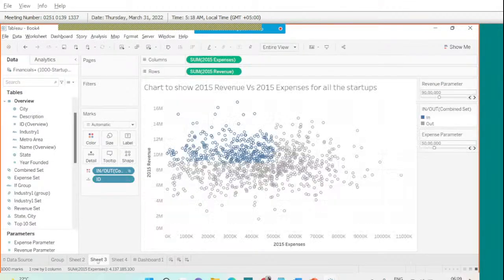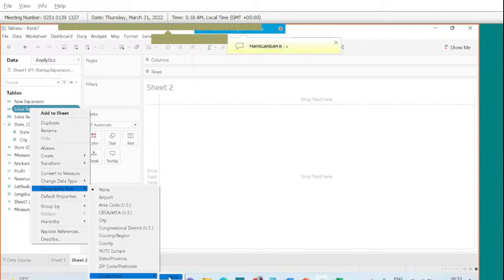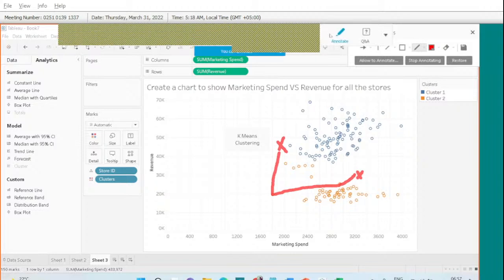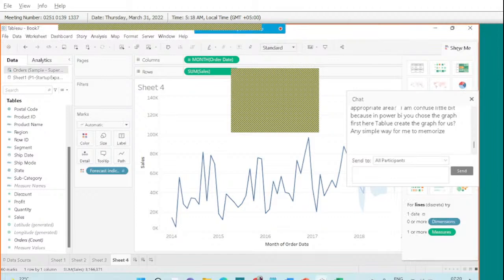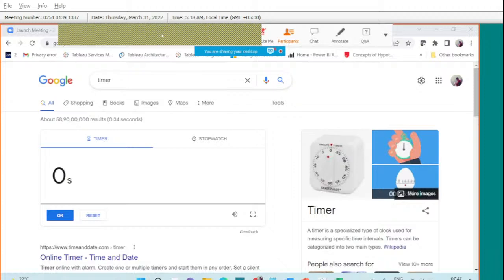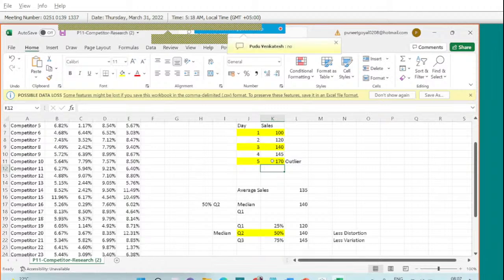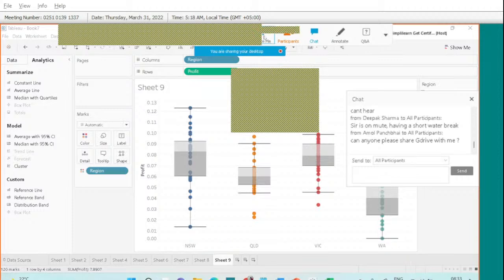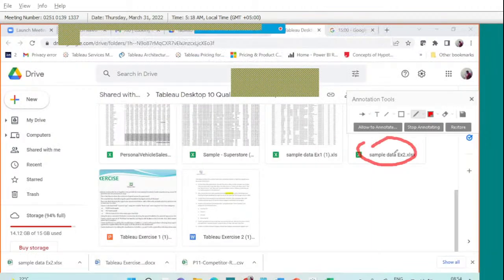Tableu Lecture 7 part 1